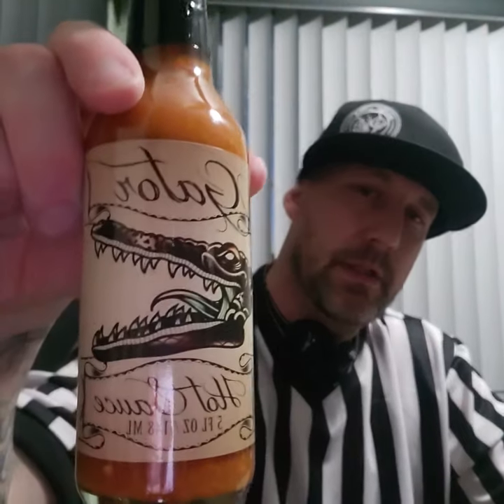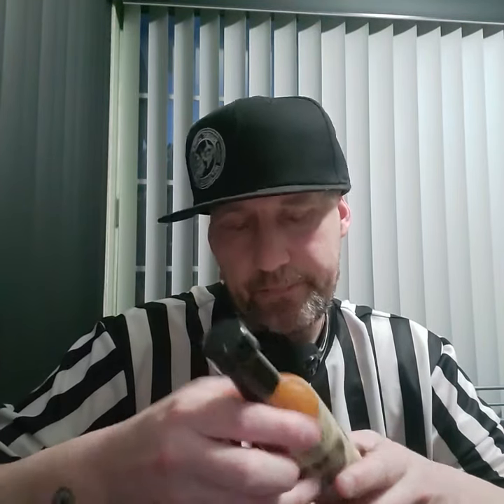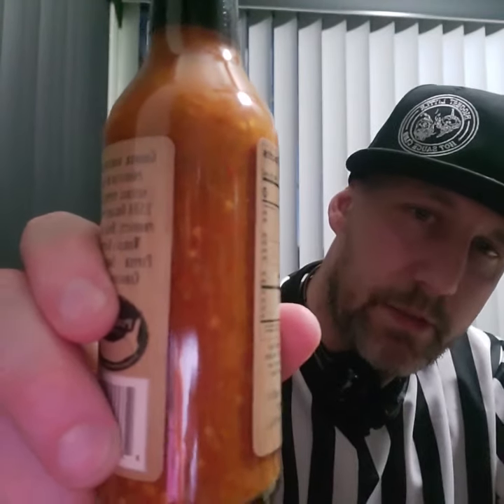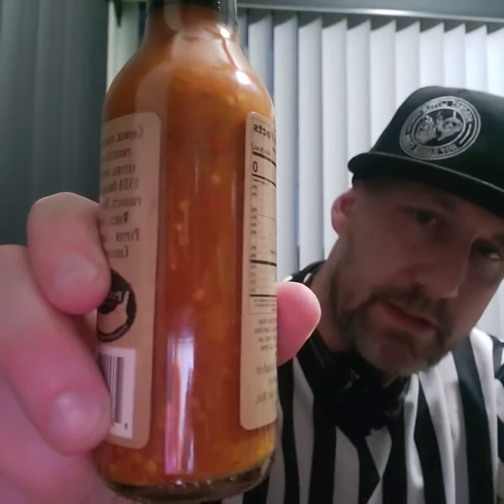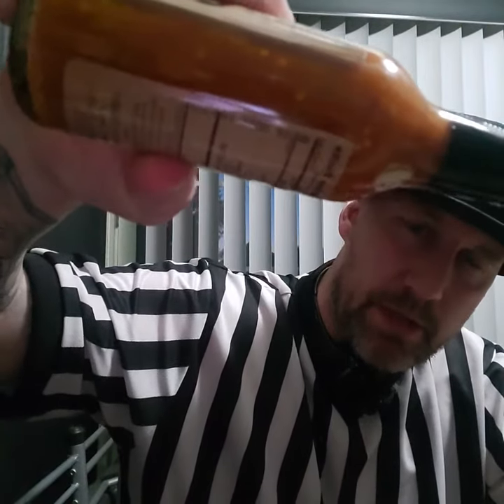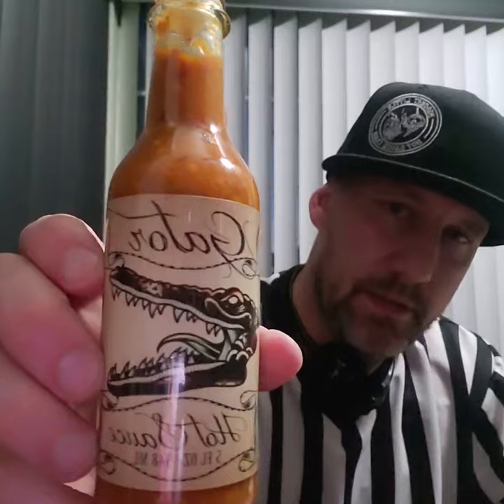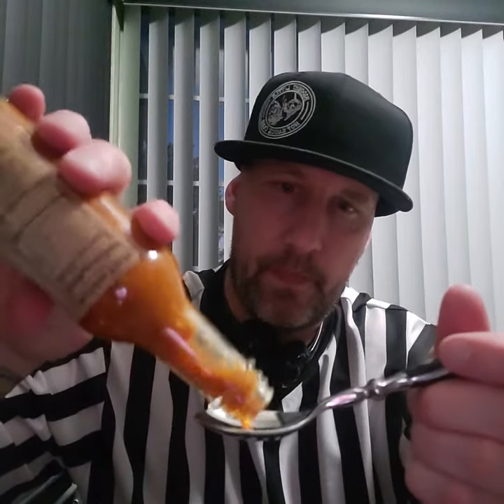Super Hot Spoonful Series - Entry 8... PuckerButt Gator Hot Sauce